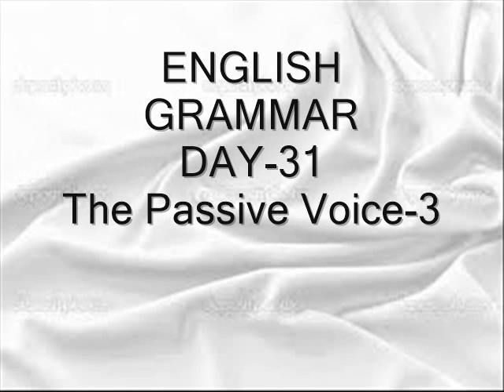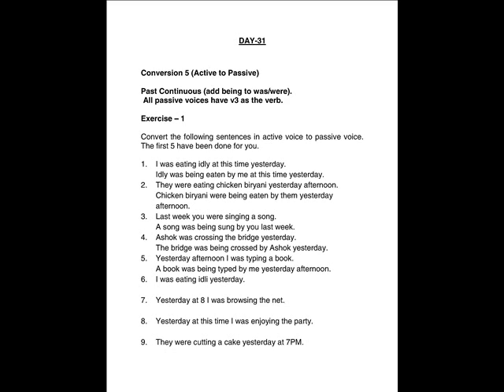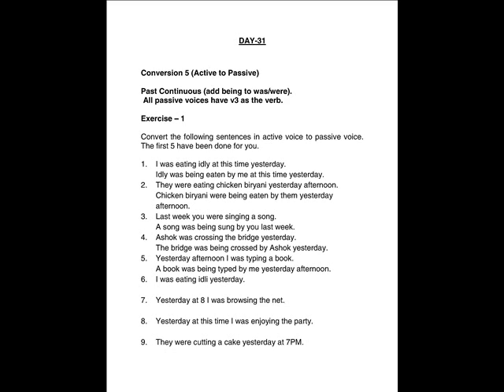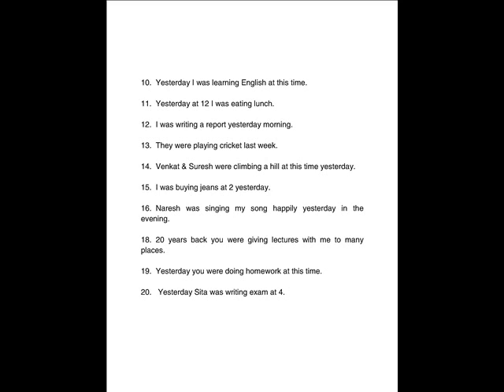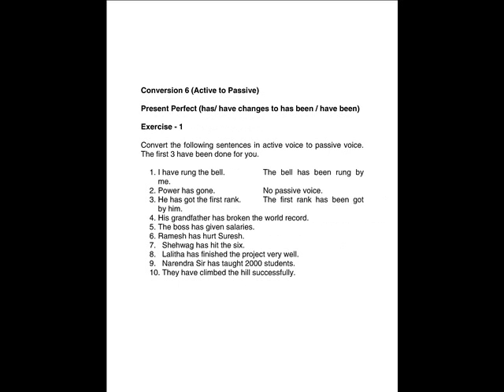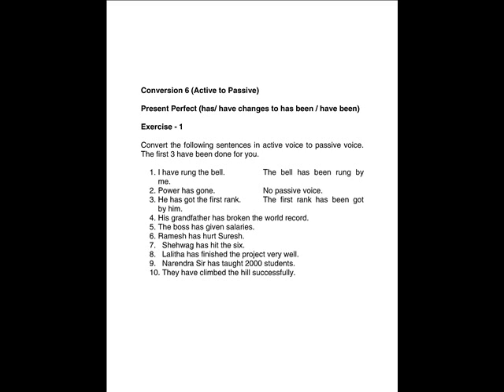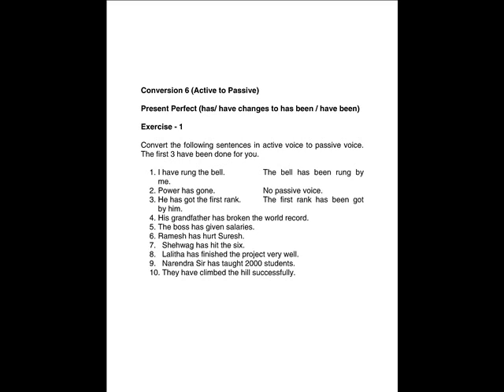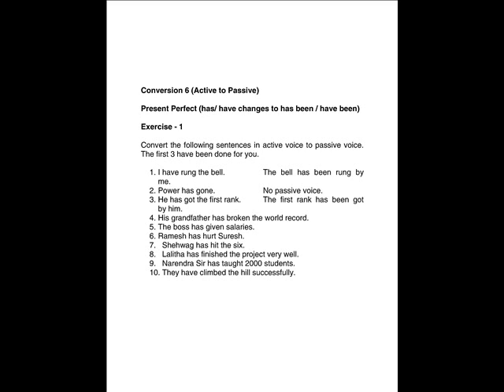The Passive Voice (DAY 33 - 50) Conversion 5 (Active to Passive) - ENGLISH GRAMMAR-31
Conversion 5 (Active to Passive)
Past Continuous (add being to was/were). All passive voices have v3 as the verb.
*** THE PASSIVE VOICE (DAY 33 - 50)